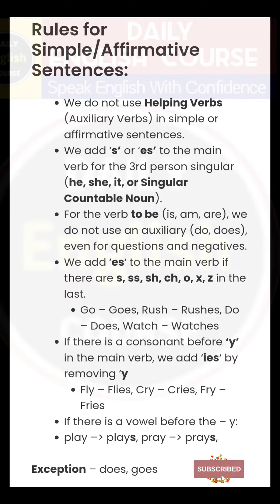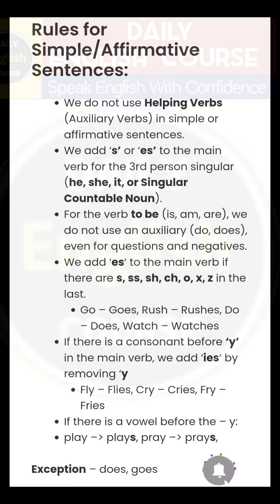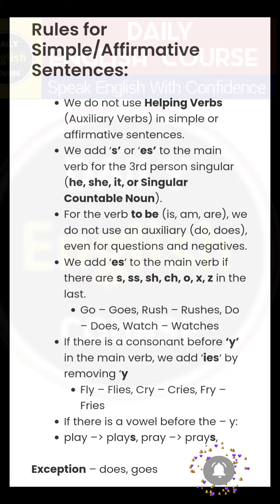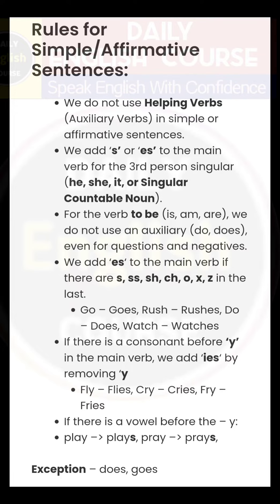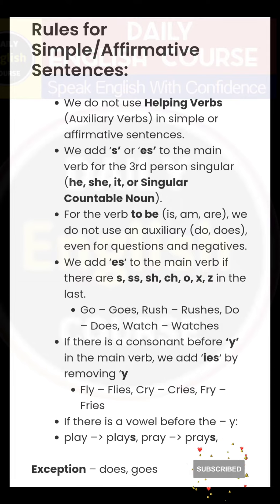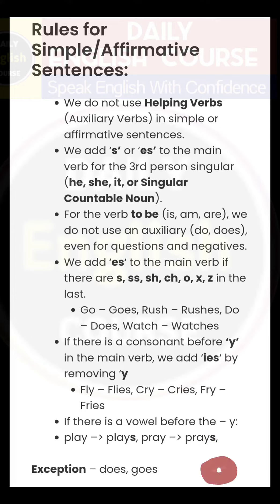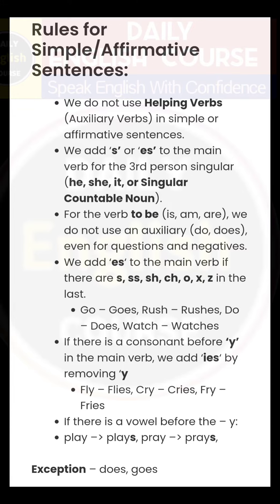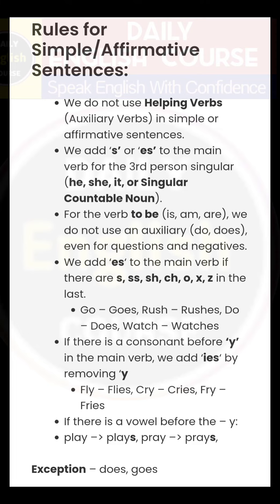Rules for Simple Present Sentenses | Daily English Course |English Speaking Practice|Spoken English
Rules for Simple Present Sentenses | Daily English Course |English Speaking Practice|Spoken English | Daily Use Sentences | English Speaking Practice | Spoken English | Daily English Short
रोज अंग्रेजी के नए नए सीखे
अंग्रेजी के नए नए शब्द सीखे
Learn english